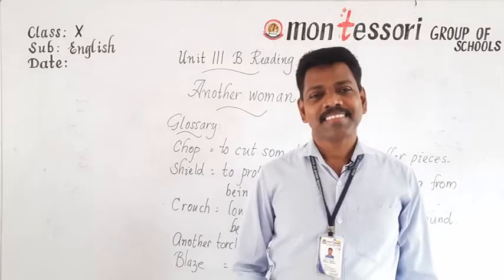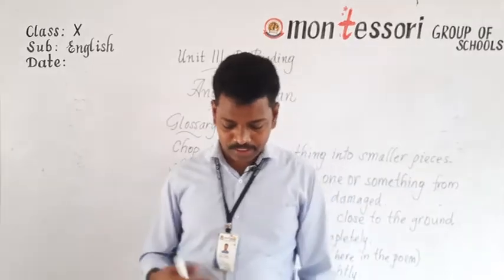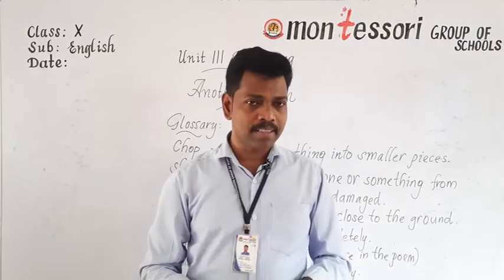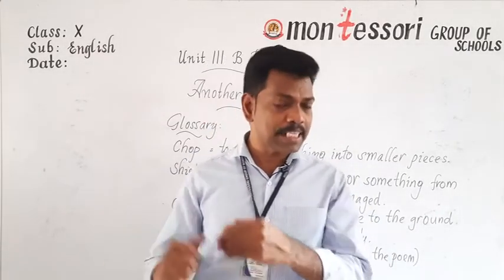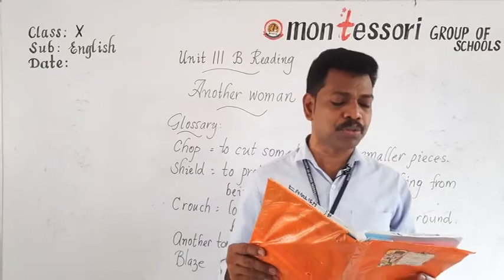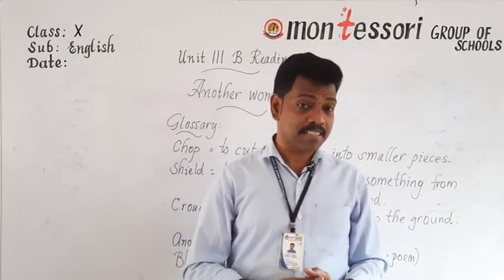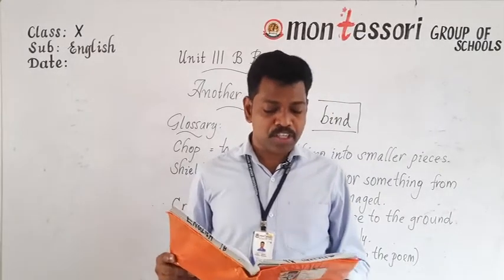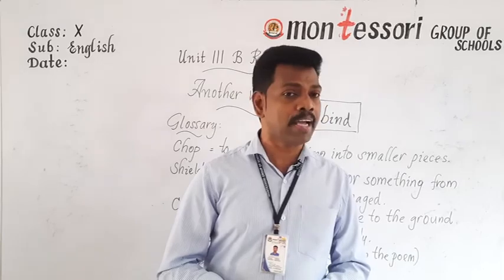X English Unit (III) B Reading-1 (03-11-2020)